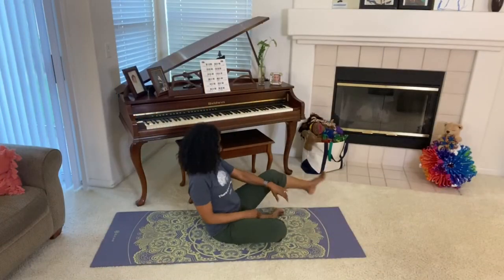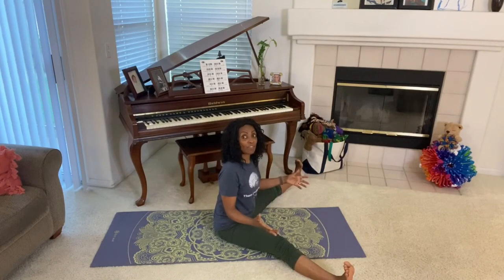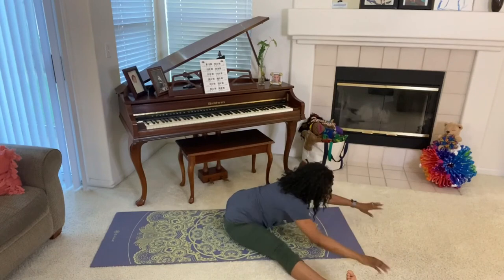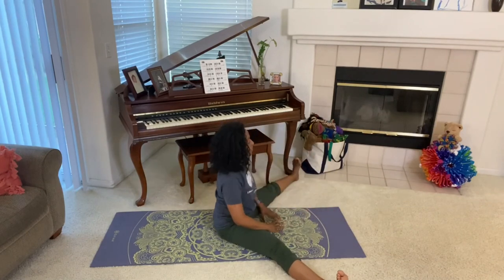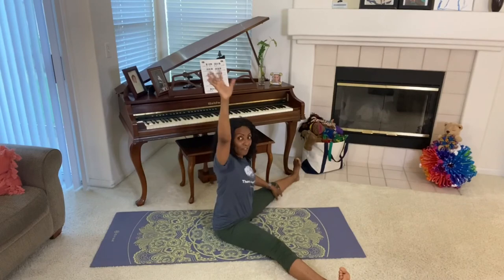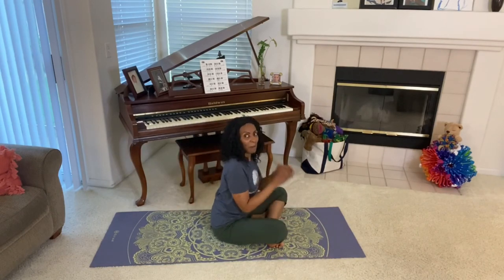Yoga Pose Of The Week (Pizza Pose!)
Check out this fun Pizza Pose video!